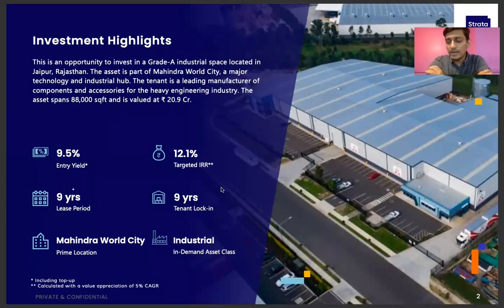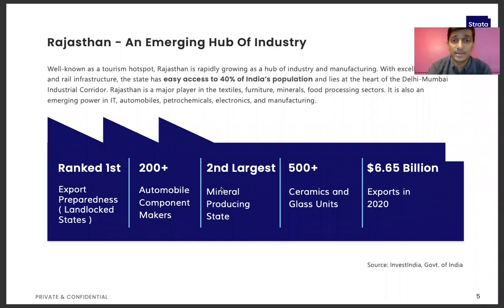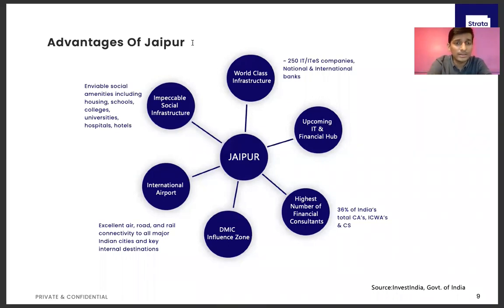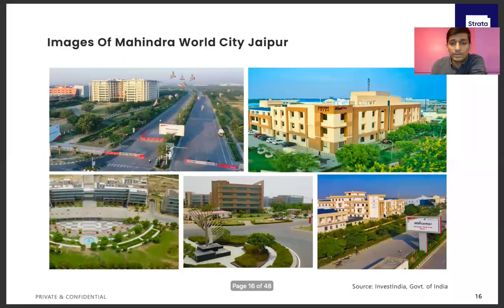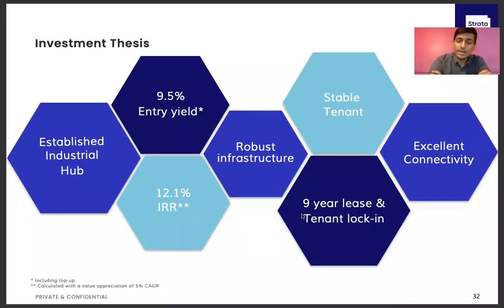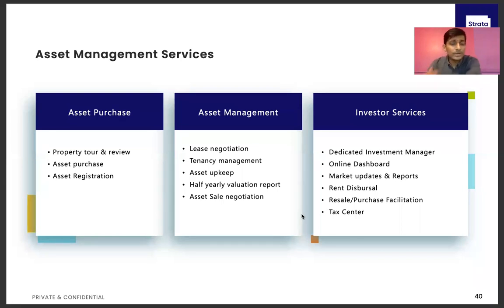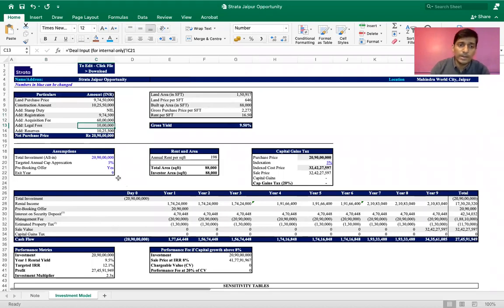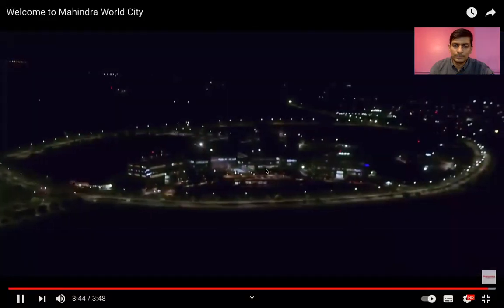Strata Jaipur Opportunity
We are excited to announce our first investment opportunity in Jaipur!

Asset Details -

Entry Yield*: 9.5%
Tenant Lock-in: 9 years
Lease Period: 9 years
Asset Type: Industrial
Tenant: Component maker for heavy industries